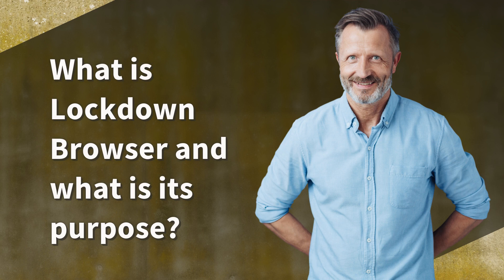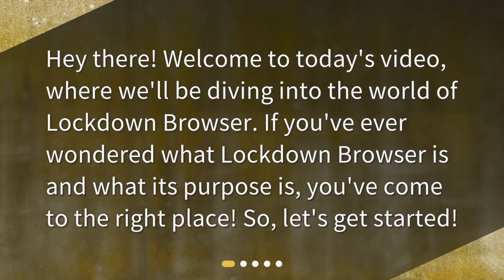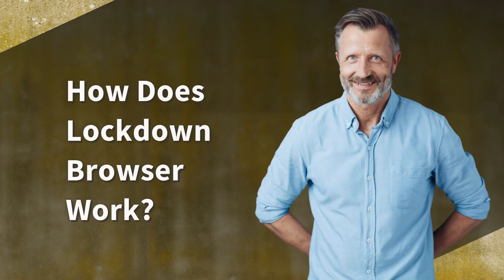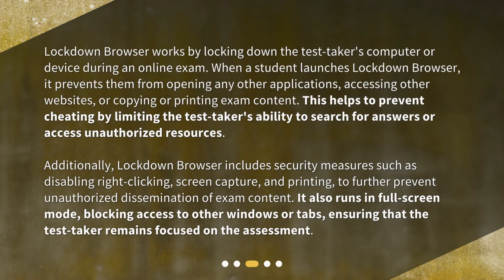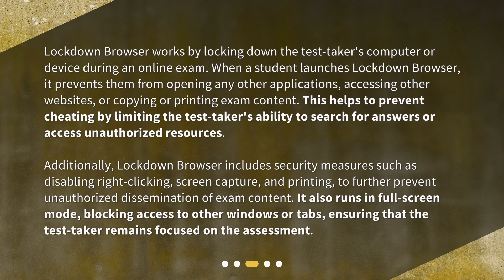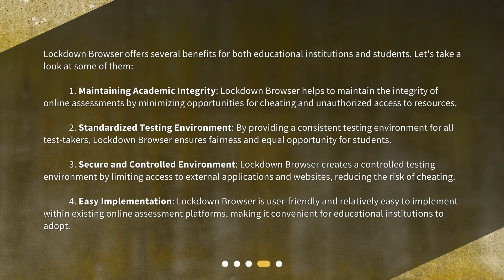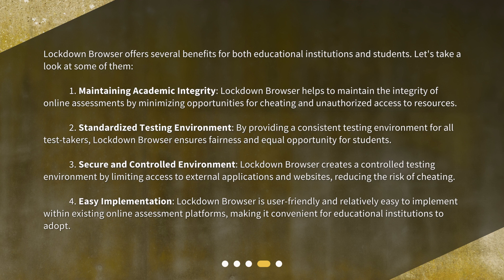What is Lockdown Browser and what is its purpose?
What is Lockdown Browser and What is Its Purpose? • Learn about Lockdown Browser and how it creates a secure testing environment for online assessments. Discover how it works to prevent cheating and maintain academic integrity, and the benefits it offers for both educational institutions and students. Find out everything you need to know about Lockdown Browser and its purpose in this informative video!

00:00 • What is Lockdown Browser and what is its purpose?
00:20 • Understanding Lockdown Browser
00:49 • How Does Lockdown Browser Work?
01:37 • Benefits of Lockdown Browser